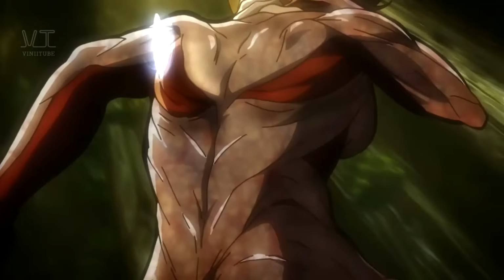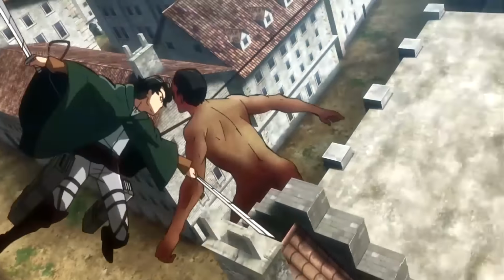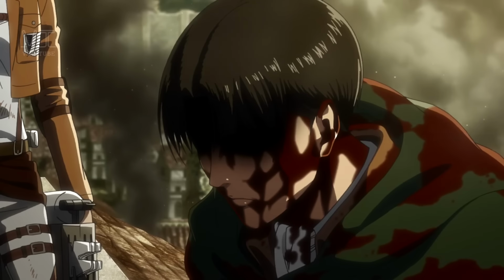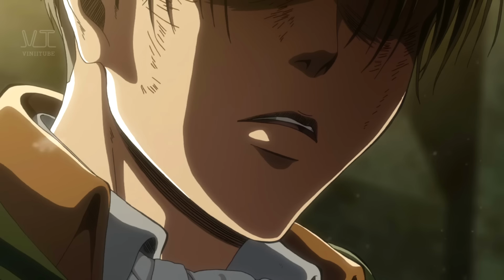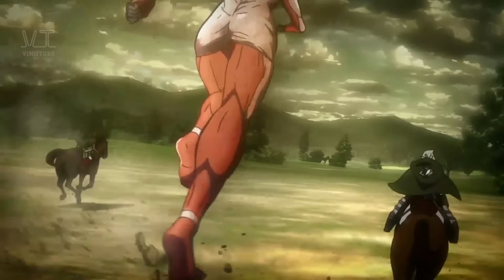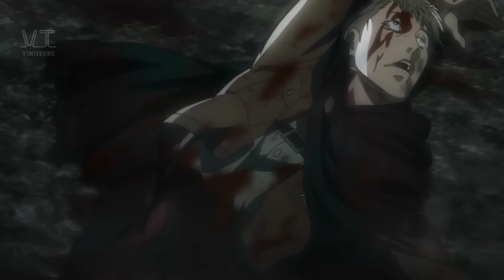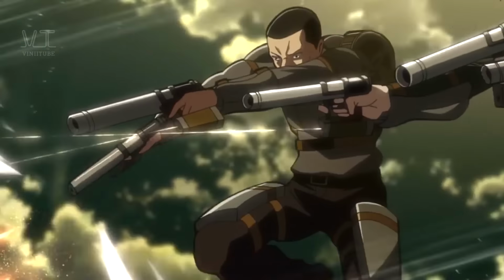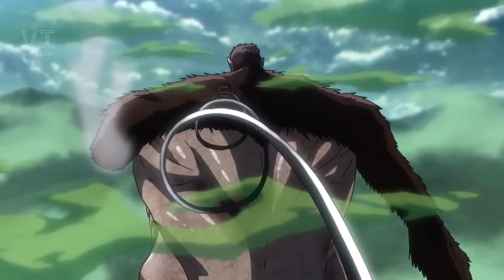Top 10 Levi Ackerman Moments in Attack on Titan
With Season 4 coming to a close, it's time to see ten of the best Levi Ackerman moments in Attack on Titan.

Credits to:
Edited by Naveen GTK